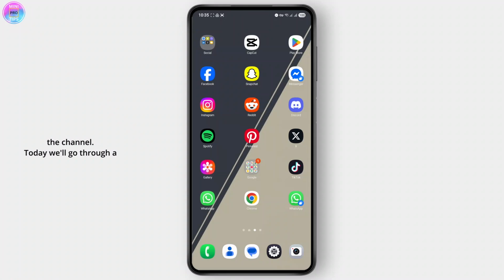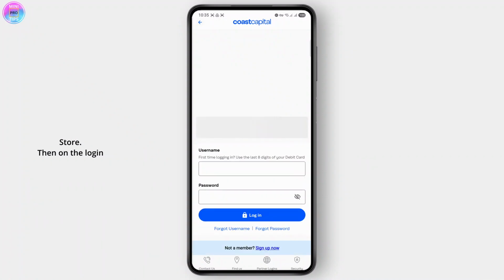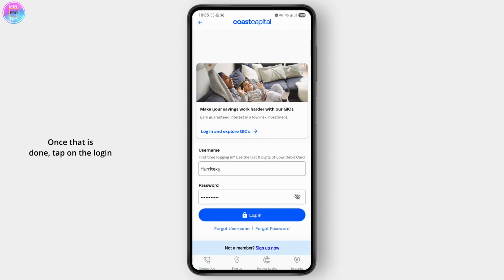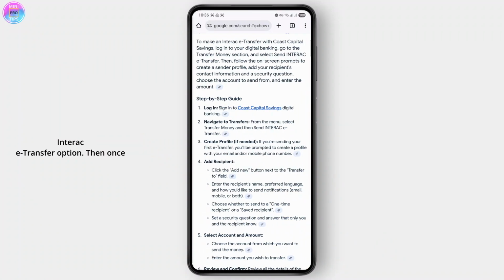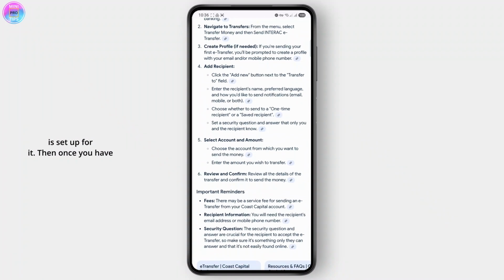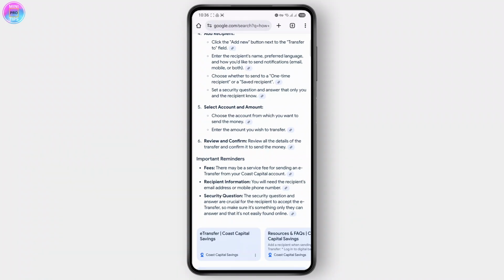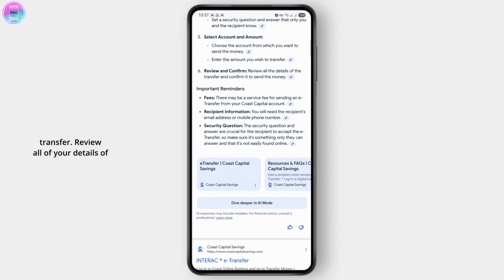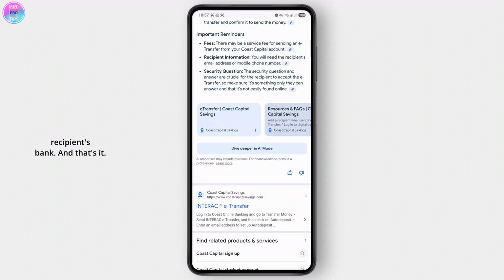How to Make Interac e-Transfers with Coast Capital Savings?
Want to make Interac e-Transfers with Coast Capital Savings easily and securely? This video will guide you through the steps on how to send and receive Interac e-Transfers with Coast Capital Savings quickly and hassle-free. Whether you're asking, "How do I make Interac e-Transfers with Coast Capital Savings?" or need help with the online banking process, this tutorial has you covered. Learn the steps to transfer money, manage your transfers, and enjoy all the convenience Coast Capital Savings offers. Watch now to see how you can make Interac e-Transfers with Coast Capital Savings today!

Timestamps:
00:00 How to Make Interac e-Transfers with Coast Capital Savings
00:06 How Do I Make Interac e-Transfers with Coast Capital Savings?